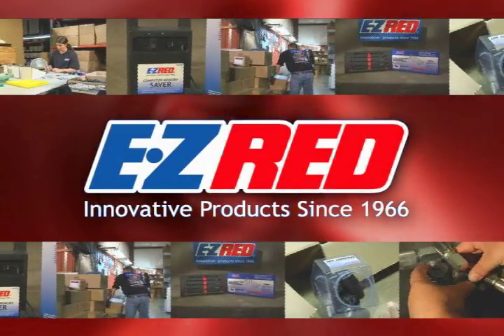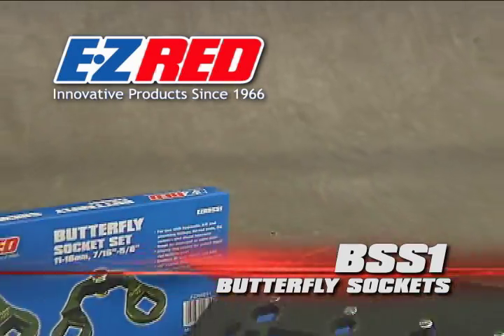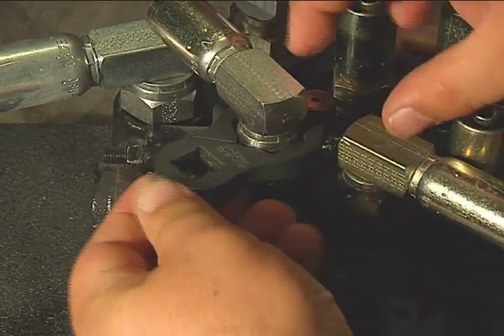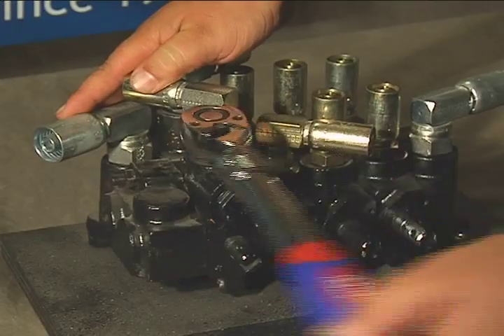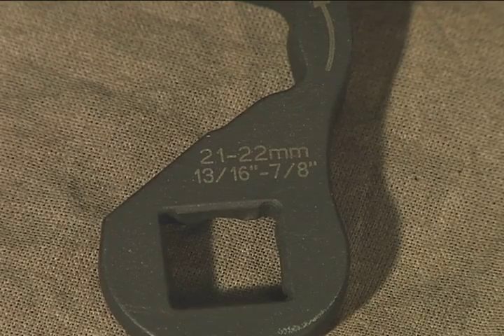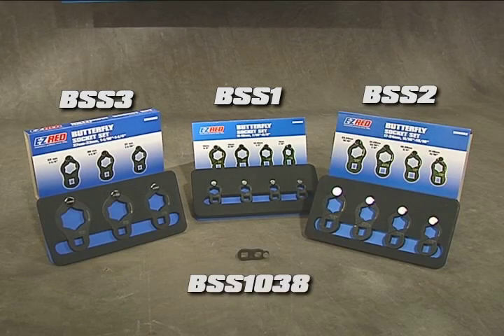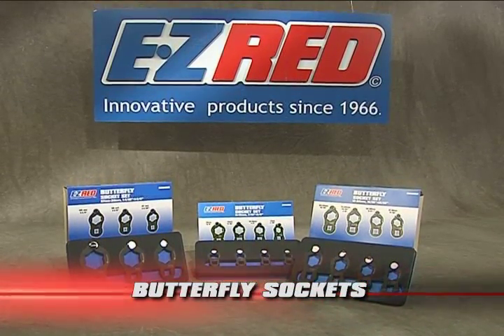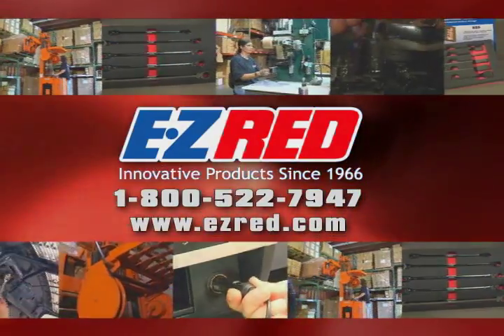E-Z RED Butterfly Sockets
butterfly socket Sets

• For use with hydraulic, A/C and
plumbing fittings, tie-rod ends, O2
sensors and diesel injectors.
• For hard to reach fasteners where an
open end wrench will not work.
• Sockets fit both Metric and SAE.
• Great for damaged or worn nuts.
• Closed ring socket for seized track rod
locking nuts.
• Square drive can be used with torque
wrench or "breaker bar" for precise
tightening.
• Closed socket ensures a tight grip,
it will not spread open to release nut.
Butterfly Socket Sets
Part# BSS1
11mm / 7/16", 12-13mm / 1/2"
14mm / 9/16", 16mm / 5/8"

Part# BSS2
17-18mm / 11/16"
19-20mm / 3/4"
21-22mm / 13/16"-7/8"
23-24mm / 15/16"

Part# BSS3
27 mm / 1-1/16"
30 mm / 1-1/8"
32 mm / 1-1/4"

Part#: BSS1038
Size: 10mm/ 3/8"